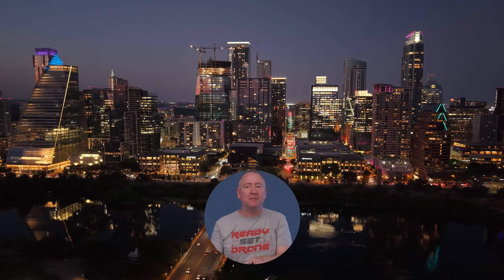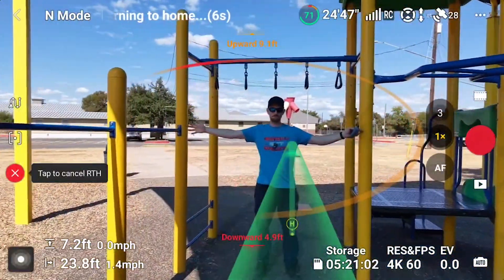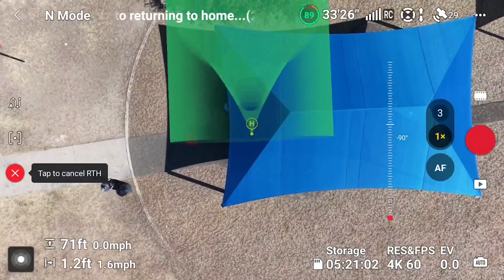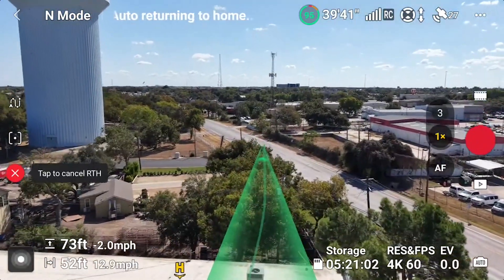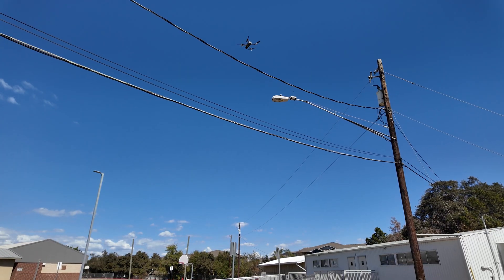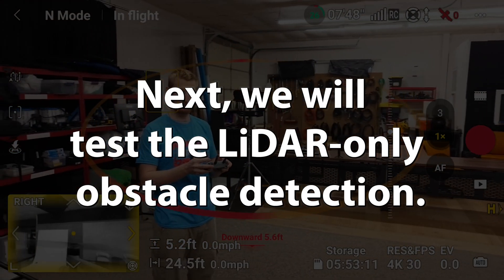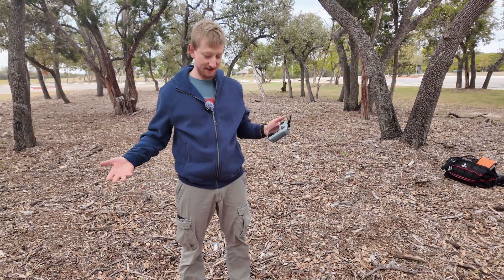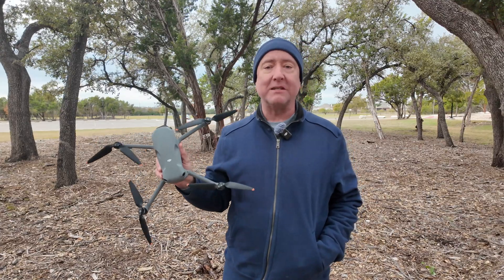How Smart Is The DJI Air 3S? RTH and Obstacle Avoidance Tests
The DJI Air 3s has many smart features, but can we trick it? In this video, we try to find the limitations of Return To Home as well as obstacle detection and we see if we can outsmart this drone by flying through trees, indoors, at night, through small gaps and many other challenges.

00:00 - Introduction
00:38 - Mapping a return to home path
02:19 - Blocking the AIR 3S path home - what happens?
03:18 - Updating the home point on a roof above the actual home point
04:26 - Moving the landing pad
04:51 - Take off with no satellites locked in
07:16 - Avoiding small obstacles like power lines
08:24 - Indoor test with solid black and solid white surfaces
09:25 - Indoor test with no lights on and off
11:51 - Outdoor test at night
13:05 - Outdoor test at night under an overhang
15:05 - Preset versus optimal return to home
18:12 - Conclusions and wrap up